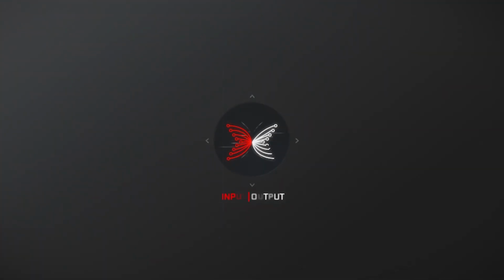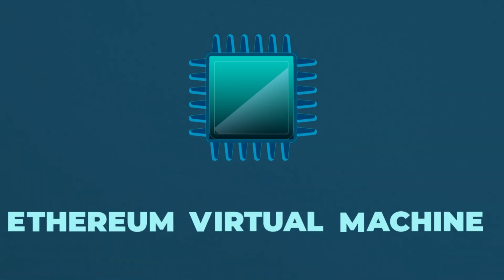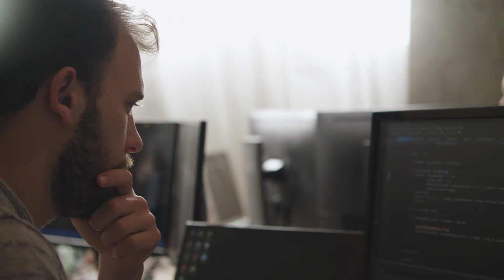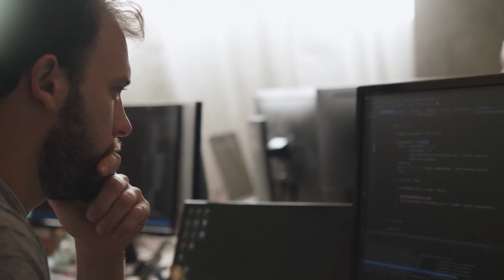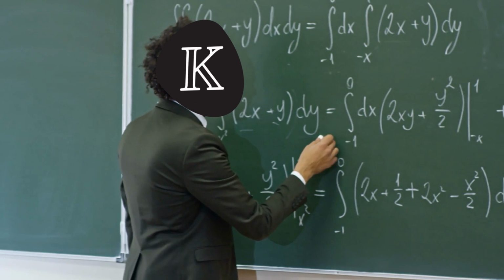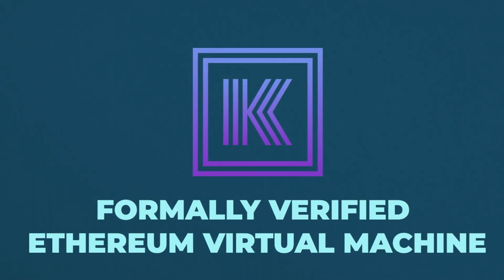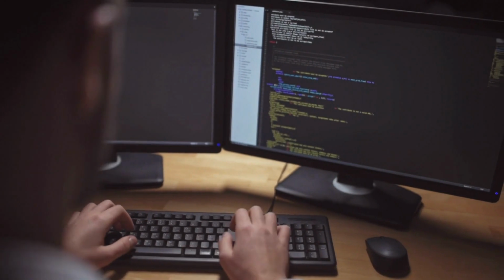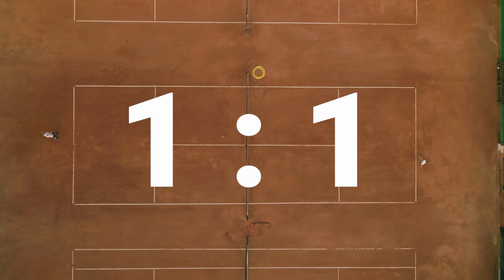Introducing the KEVM - an Ethereum Virtual Machine for Cardano smart contract development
Here's David with his brief explainer on the new Ethereum Virtual Machine (KEVM) devnet, the first of several (Glow & IELE coming soon) that we’re building out over the next month or so.

Together, the new devnets will open up a host of opportunities for smart contract development on Cardano.

The KEVM, Glow and IELE devnets align closely with Goguen’s key goals: to bring use and utility to Cardano, and build solid, lasting partnerships that contribute to the ongoing growth of our developer ecosystem. We aim to attract as many developers from as many disciplines as possible, to foster versatility and inclusivity.

Alongside Plutus and Marlowe, we believe these devnets present an unrivalled opportunity for developers (in the blockchain-crypto world and beyond) to engage with the Cardano platform, build compelling use cases, and contribute to the growth of the ecosystem.

If you have Solidity/Ethereum development experience and want to get involved in the program - come join us!